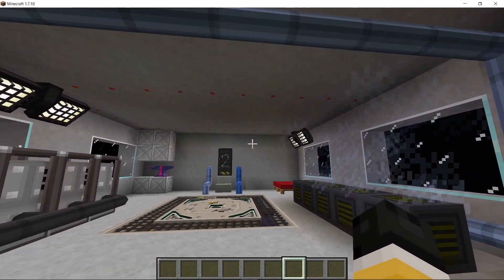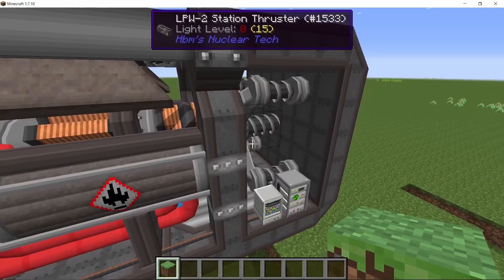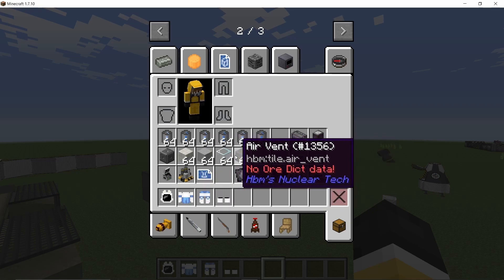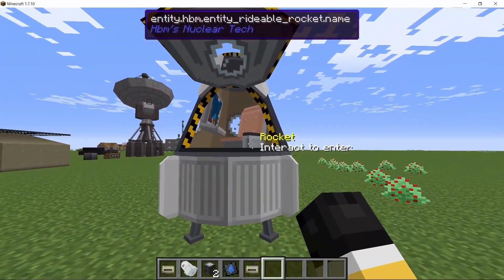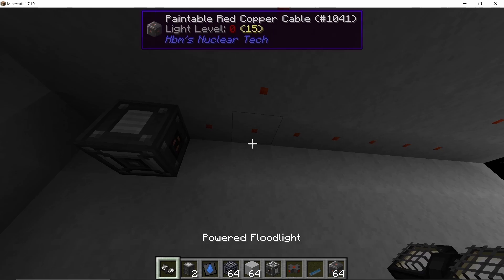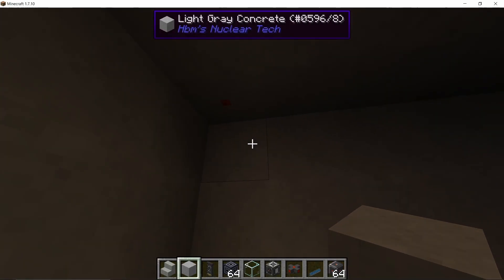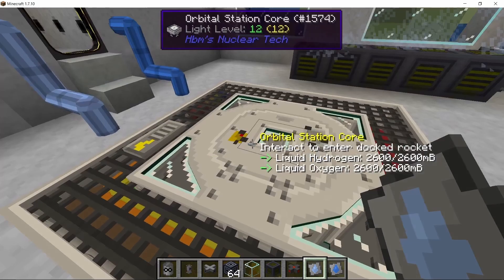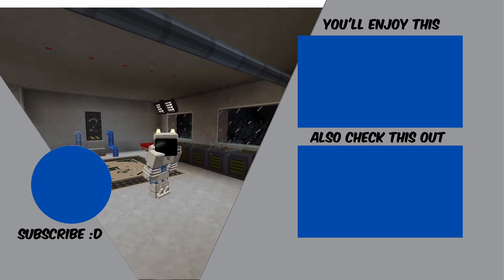Orbital Station with Drop Pod and Oxygen Recycling - JamesH2 Fork HBMs NTM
This video I will make a fully functional Orbital Station with thrusters capable of taking us to distant planets. Also using Co2 scrubbers and algae films we will have access to recycling co2 back into o2. Also covered are some of the other things that have been added like the steam radiators and station thrusters. I hope you guys enjoy !!

0:00 Introduction
0:30 Steam Radiator
1:30 CO2 Scrubber - Oxygen recycling
1:50 Orbital Station Thrusters
2:30 Orbital Station essentials
3:00 Hard Drive setup - Orbital Station
3:30 Rocket assembly for launching Orbital Station
4:30 Launching the Orbital Station Core
5:00 Rocket assembly to reach the Orbital Station Core
5:30 Preparation & Take-off
6:30 Reaching the Orbital Station Core
7:00 Preparing the Drop Pod (reusable)
8:00 Jumping to Earth (or any planet you're orbiting)
8:30 Launching back to the Orbital Station Core
9:00 Constructing the Orbital Station
10:20 Setting up Solar Panels
11:30 Finishing the Main section
12:15 Making Airlock
12:40 Making Secondary section
13:15 More Solar Panels
14:00 Renewable Oxygen supply
15:00 Hydrogen - Oxygen supply
15:20 Orbital Engine setup
16:00 Testing drop pod
16:40 Travelling to distant Planets
17:30 Drop Pod reusability
18:20 Travelling back to Earth
19:00 Minor changes